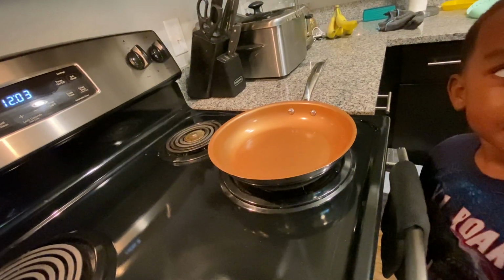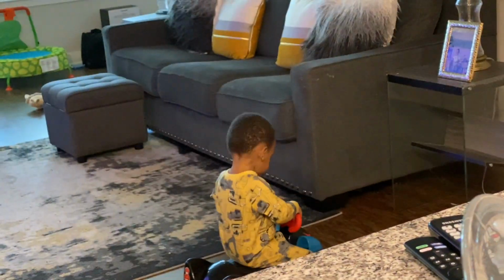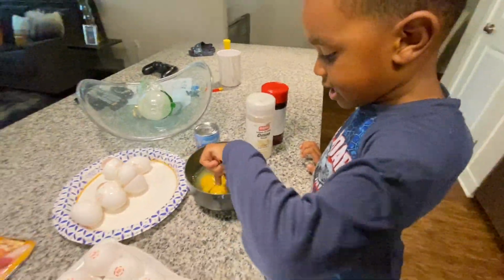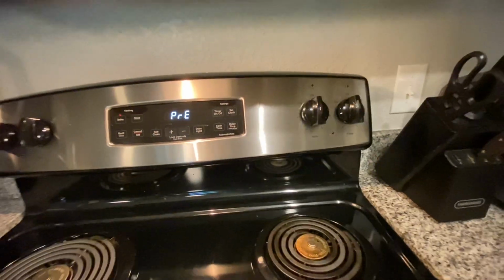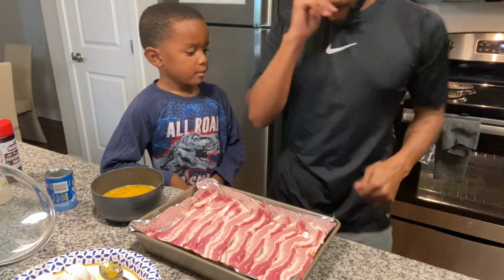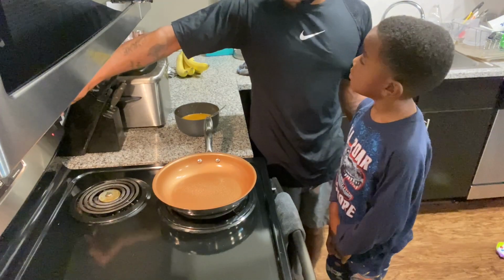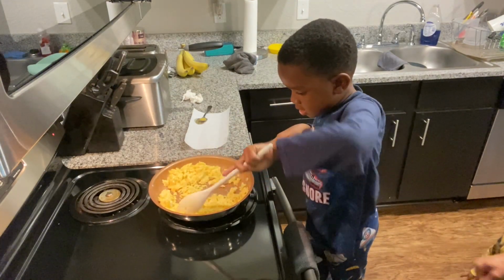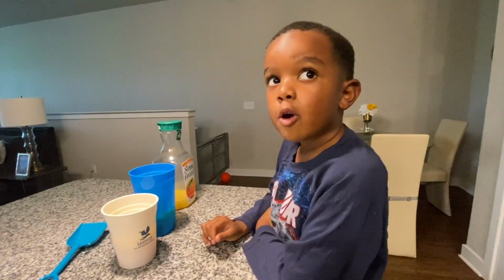BUSINESS OWNER ENJOYS HIS FREEDOM! FATHER AND SON COOKS BREAKFAST AS A TEAM VLOG!!!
FREIGHT BROKER, DISPATCHER TRAINING AND MENTORSHIP. CLICK LINK BELOW FOR MORE INFORMATION!!!

DAT Power - 1 month free

Click below to purchase my book, a memoir on my life and journey to Entrepreneurship!